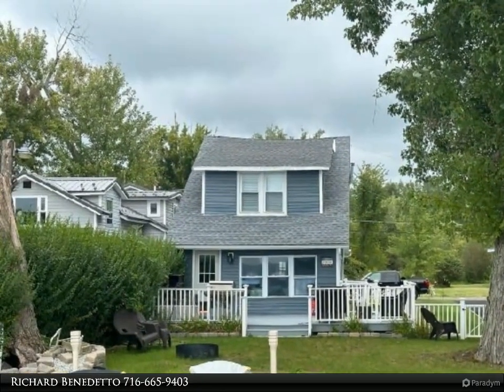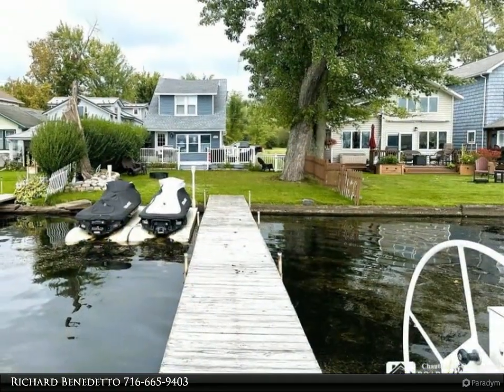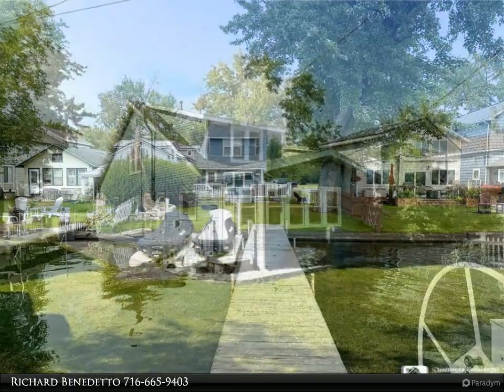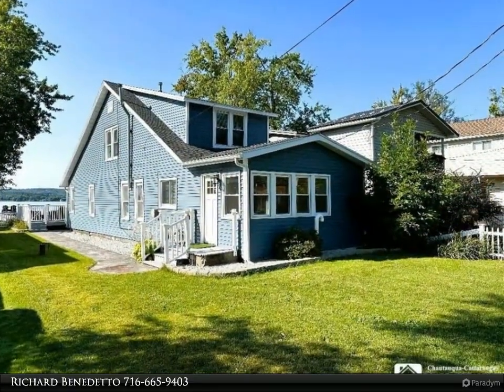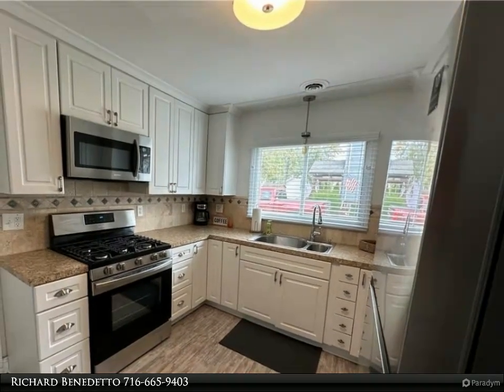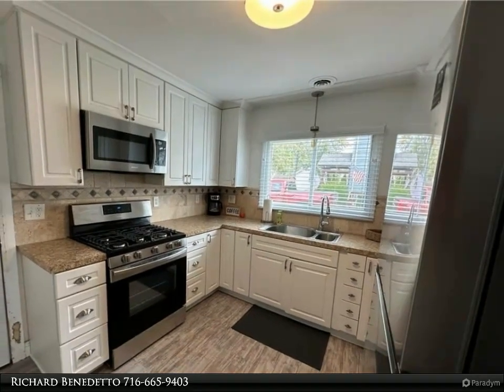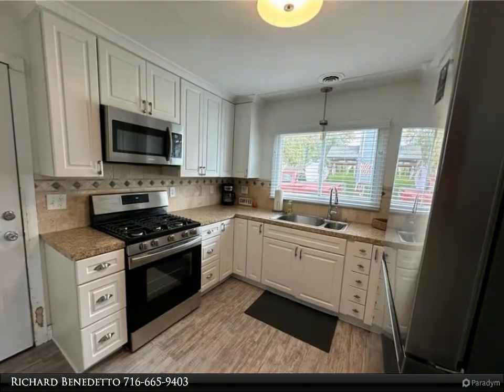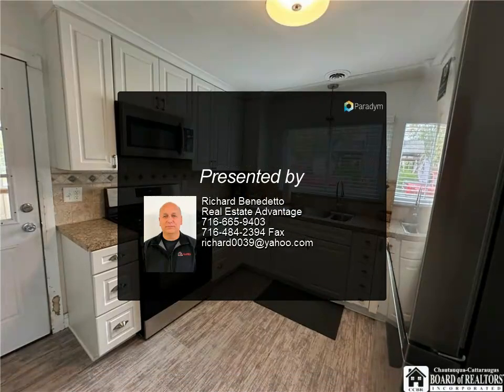Real Estate Advantage - 3593 Lake Street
Please enjoy this property video created by Real Estate Advantage

Welcome to your beautifully remodeled 3 bedroom, 1.5 bath lakefront cottage, nestled in the serene town of Ellicott. This charming home offers an open floor plan, perfect for modern living and entertaining. With fresh contemporary updates throughout, it provides an ideal blend of comfort and style. The spacious layout enhances your living area, allowing for seamless movement and interaction between the kitchen, dining and living areas. Step outside to your private deck, where you can enjoy stunning views of the lake. Its the perfect spot for relaxing or entertaining family and friends. The tranquility of the lakefront setting coupled with the convenience of modern amenities makes this cottage an irresistible retreat. Whether you're seeking a year round residence or a seasonal getaway, this lakefront cottage offers the perfect blend of serenity and convenience. With new forced air heating and central air located in the attic space, you'll be comfortable no matter the season. Dont miss the opportunity to own a piece of paradise in Ellicott.

1 full bath, 1 half bath

Richard Benedetto
Real Estate Advantage